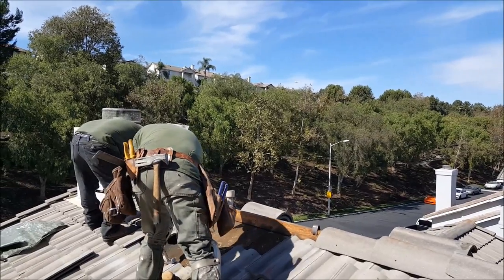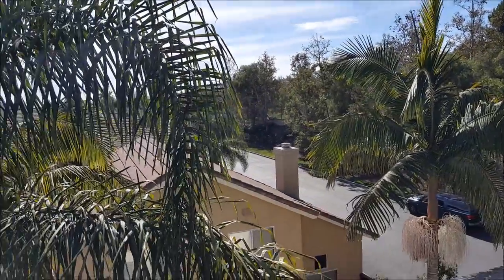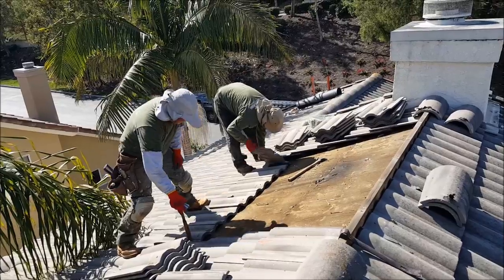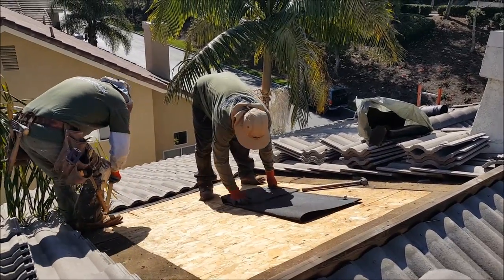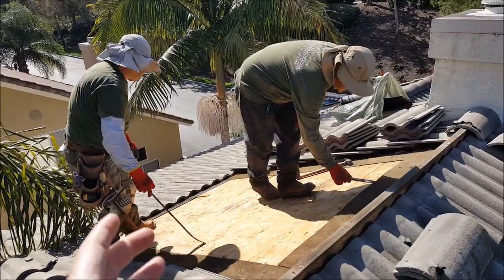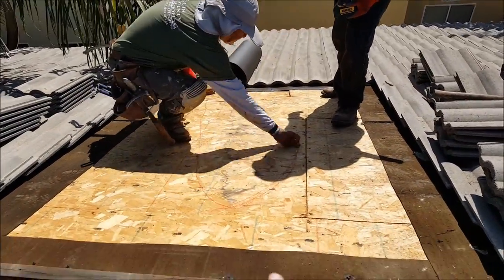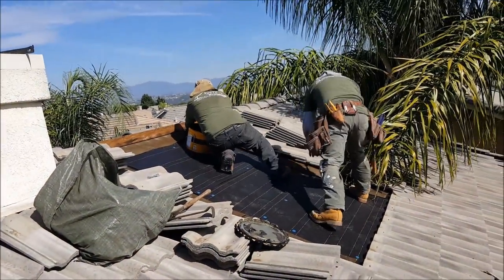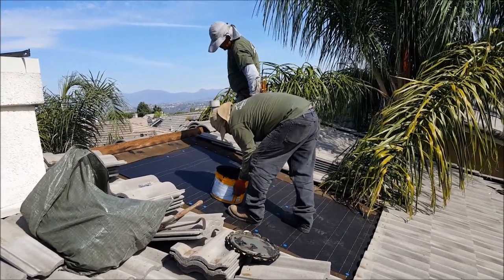Fastest tile roof leak repair from start to finish...In and Out in under an Hour.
The one main detail you need to have done when hiring a roofer for finding and repairing a leaking roof is the removal of the felt paper down to the deck.  All of the roofing needs to be removed around the roof leak area in order to inspect the roof for mold damage under the roofing tiles.

In this short video we show how quickly this can be done for a small area and a simple roof design.  The type of roofing tile on this repair is concrete tile in the "M" tile profile.  These tiles are sometimes referred as "low rise" and are known to have a Mediterranean or Villa style or look.

This roofing video shows how to properly repair a leaking tile roof from start to finish.  DIY roof repair tips and tricks.

More about this repair:

This is a tile roof leak repair we started in the afternoon.  I went in to see what the problem was and the customer hired us on the spot.  The leak happen to be a concrete tile roof and the leak was in a field area.  I knew it would be a quick.  This video shows how quickly you can remove the tiles, cut out the damaged felt paper, find and circle the roof leak, apply new felt paper, seal it up, and install the tile back together "if" you are properly trained.